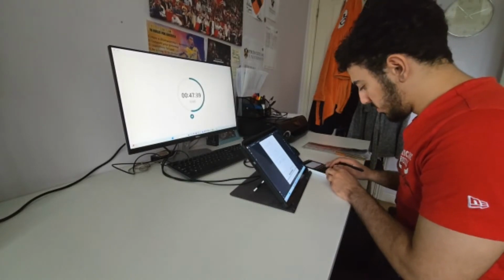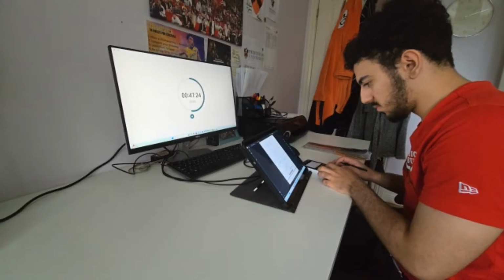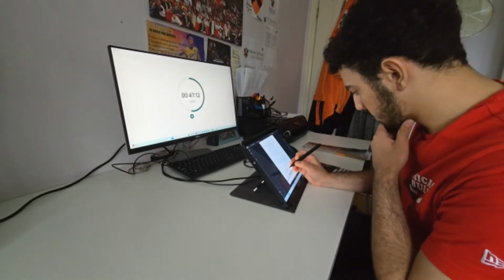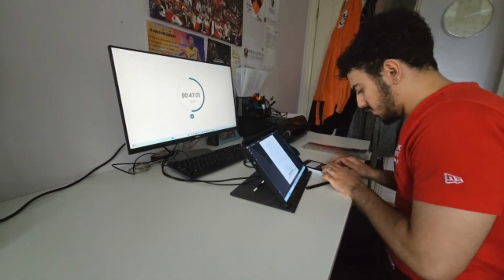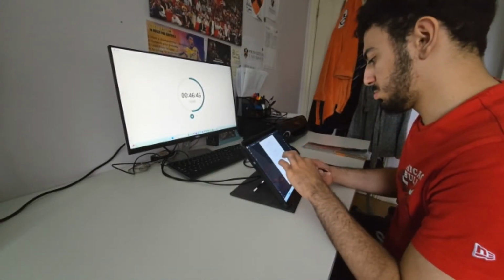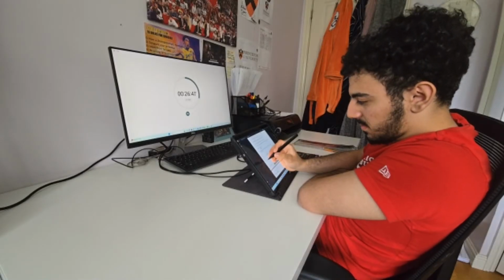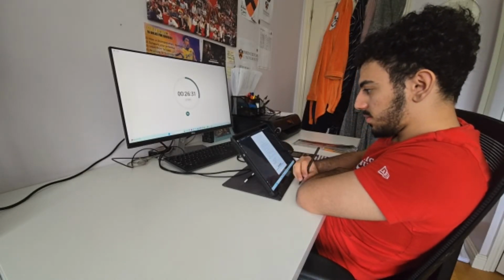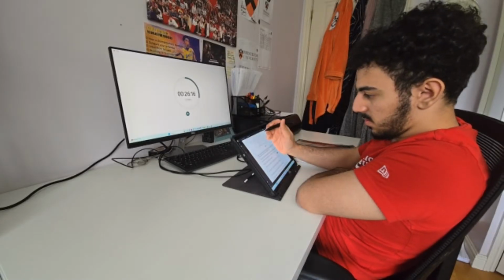study with me for Alevel exam tomorrow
alevel further mathematics  revision